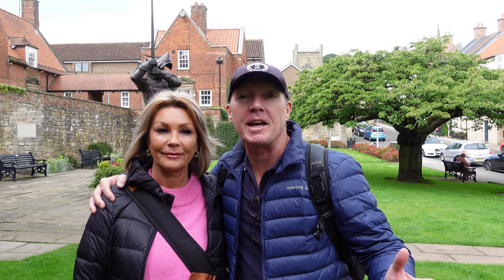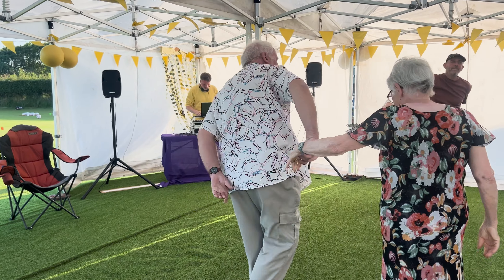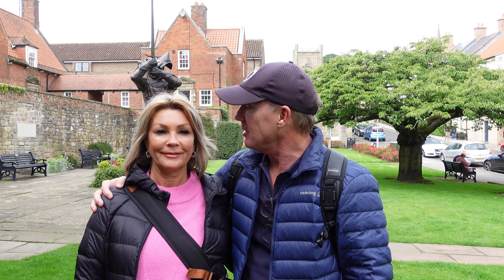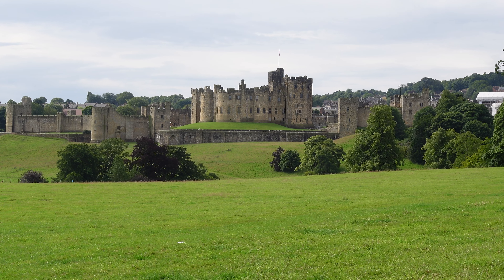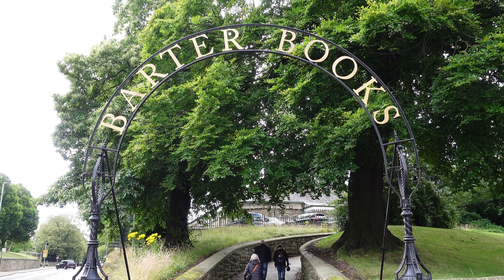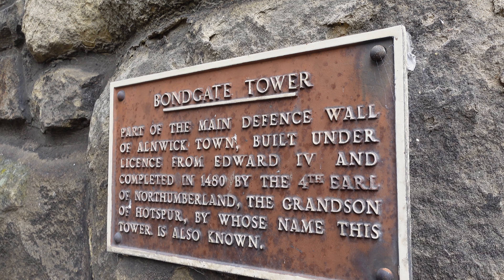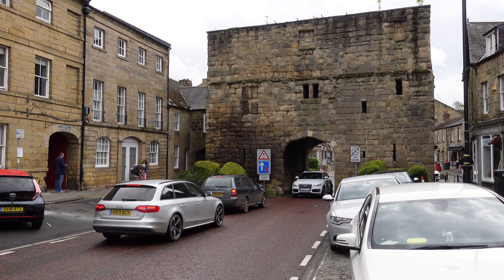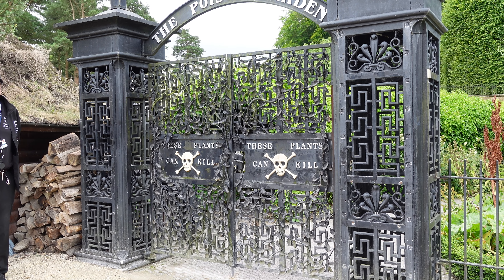Alnwick & Alnwick Castle 🏰 The Castle that inspired Harry Potter!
Explore the magic of Alnwick and Alnwick Castle, the real-life inspiration for Hogwarts in Harry Potter! Discover the beauty of Alnwick Gardens 🪴 and the history of this iconic castle in Northumberland.🇬🇧 If you enjoyed exploring this iconic destination with us, don't forget to hit the like button and share your favorite moment in the comments below. I'd love to hear what caught your eye!

Share your thoughts or experiences in the comments-we love hearing from you!